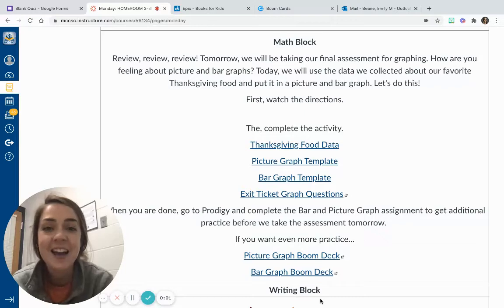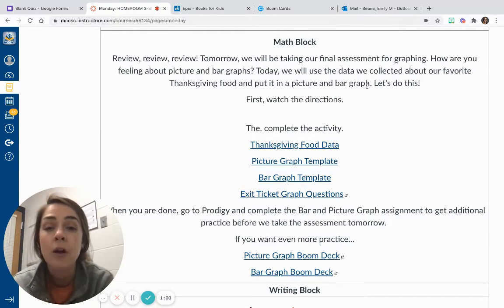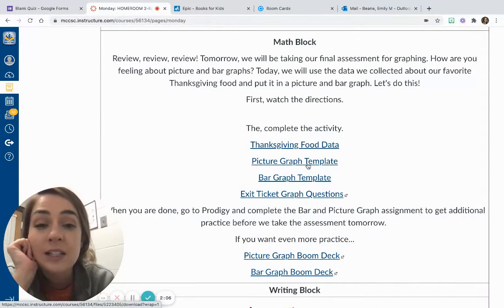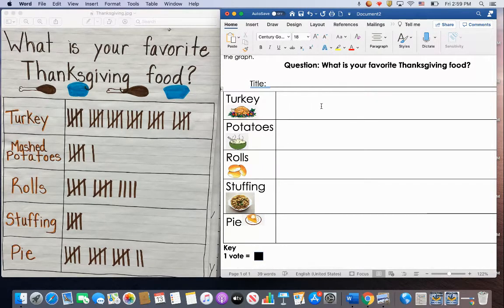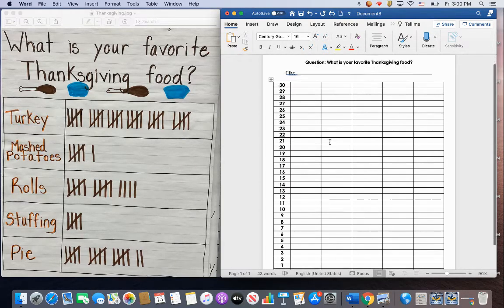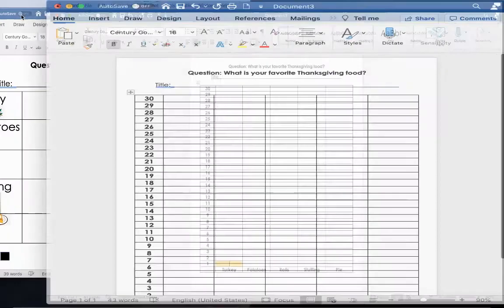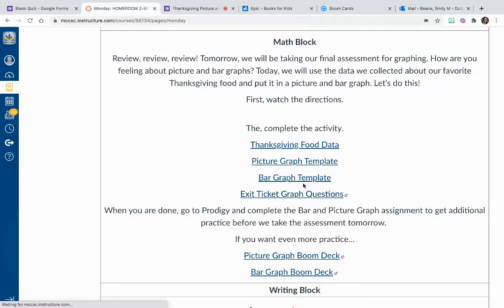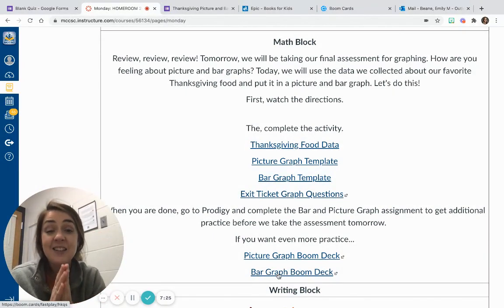Monday Graphing Review